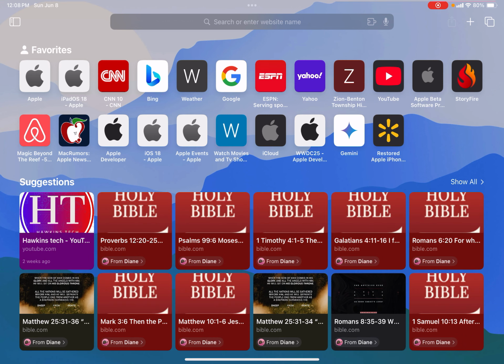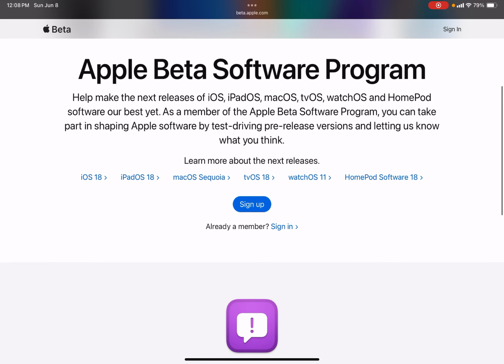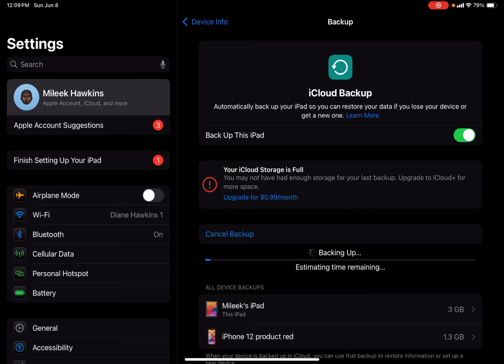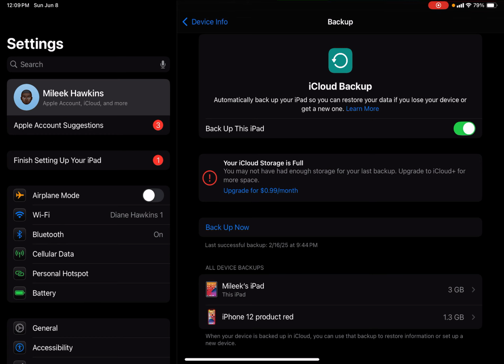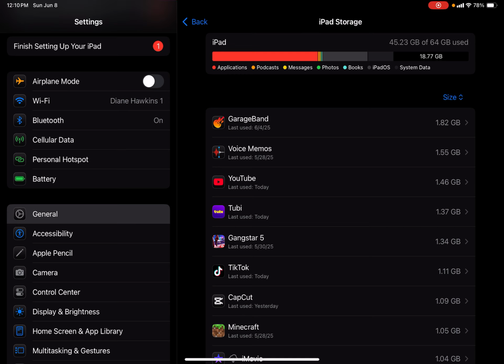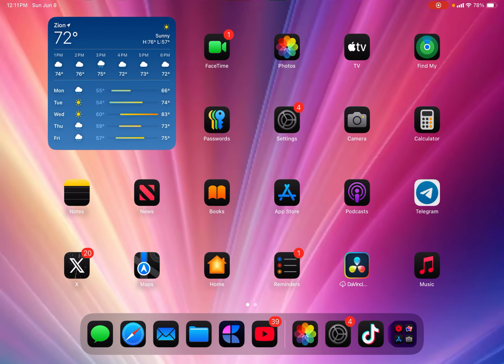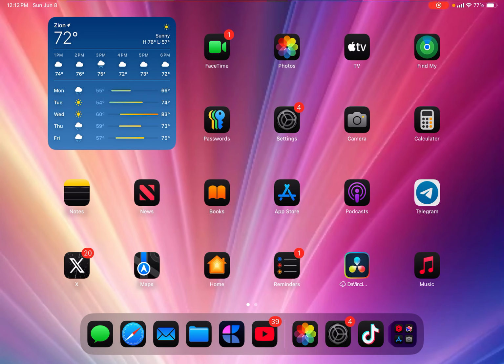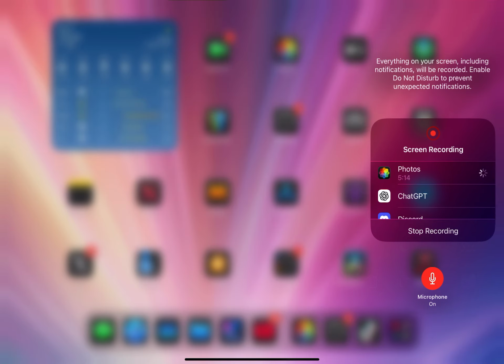iPadOS 26 prepared to update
In this video, I go over how to prepare to update for the iPadOS 26 beta